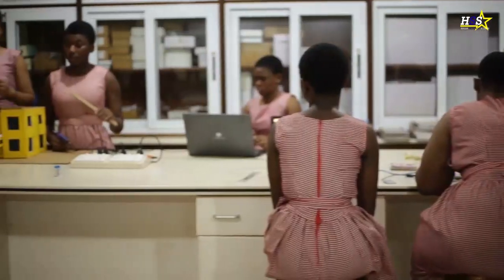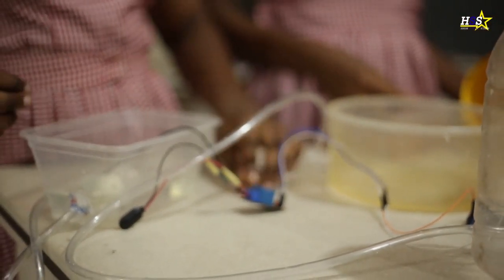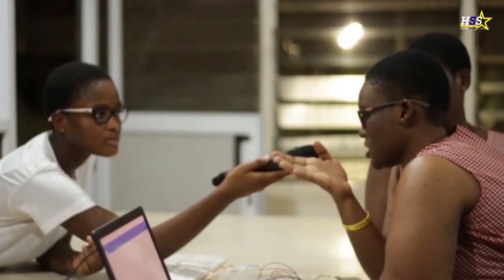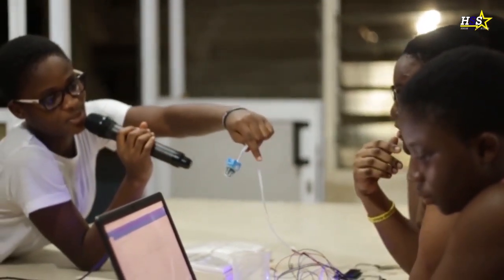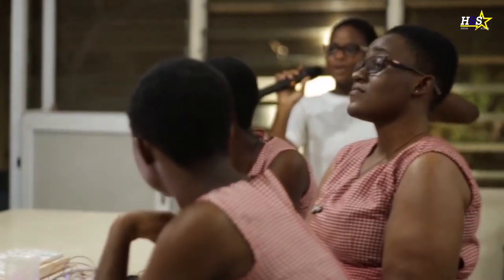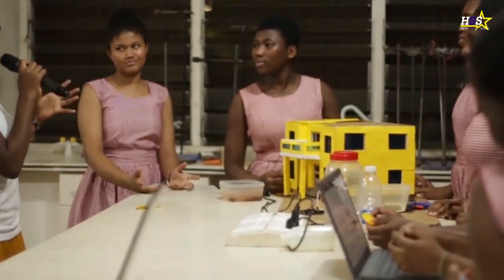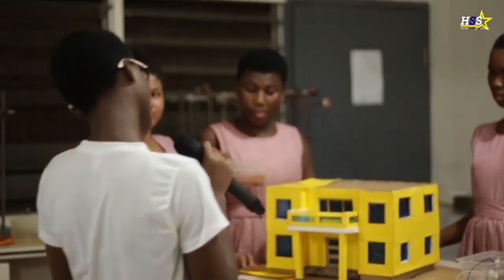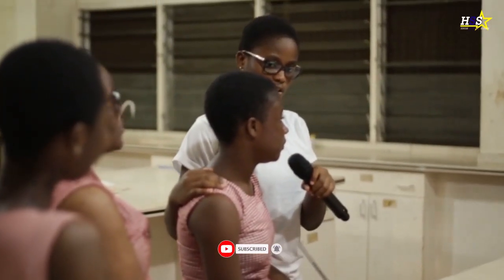Archbishop Porter Girls Rainwater Harvest System Project @ 2024 Science First